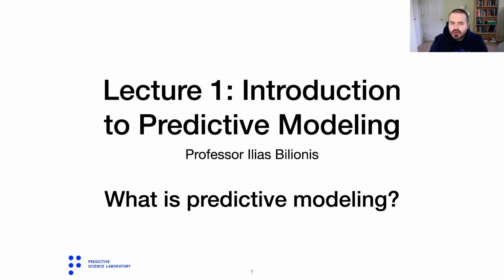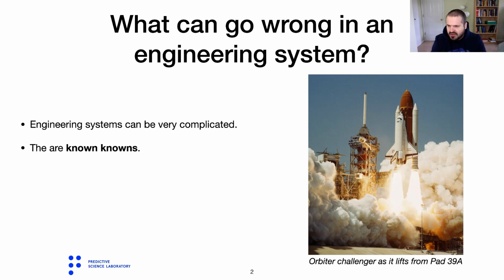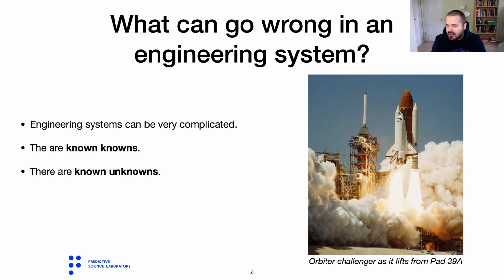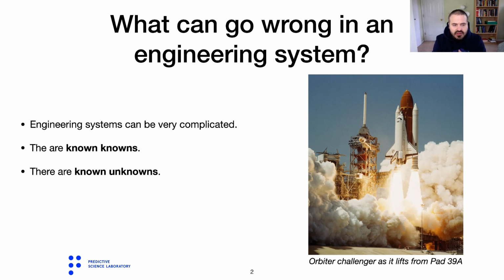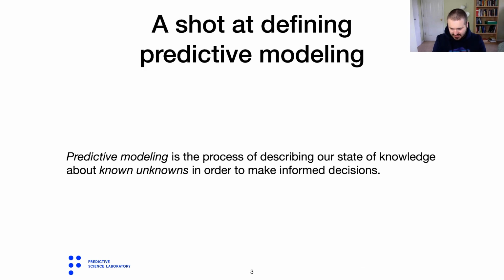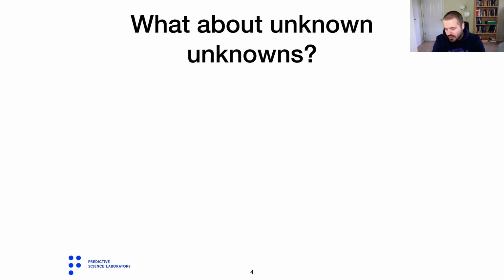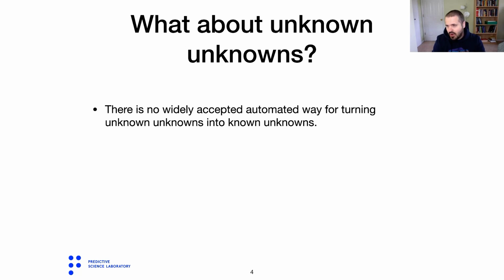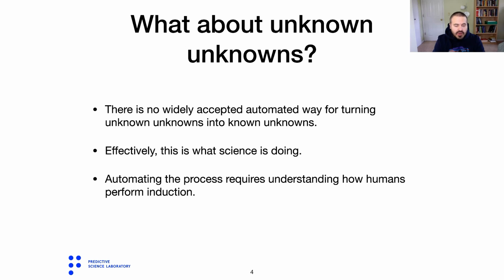Introduction to Scientific Machine Learning | Lecture 1.01 - What is Predictive Modeling | Purdue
In this lecture from Purdue University's Introduction to Scientific Machine Learning course, Associate Professor Dr. Ilias Bilionis from the School of Mechanical Engineering explores the fascinating concept of predictive modeling. Unravel the meaning of known knowns and known unknowns, as well as how these variables impact the creation of informative decisions and uncertainty estimates. Dr. Bilionis discusses how the foundation of science is integral to processing unknown unknowns and emphasizes the aspirational goal of using artificial intelligence to mimic human scientific processes.